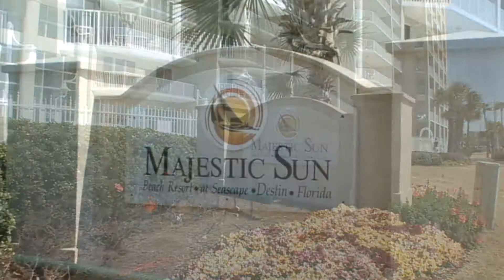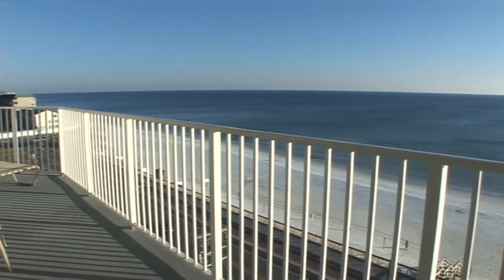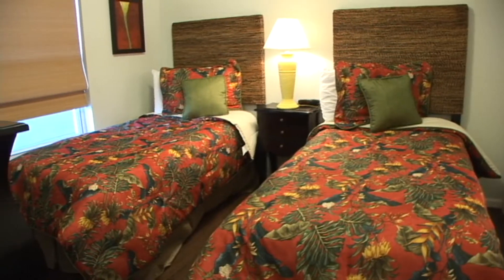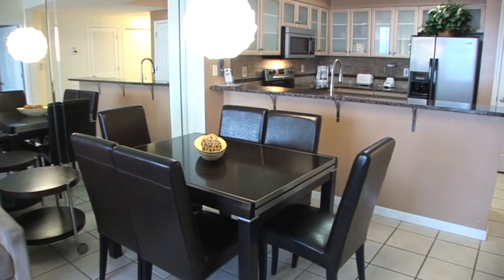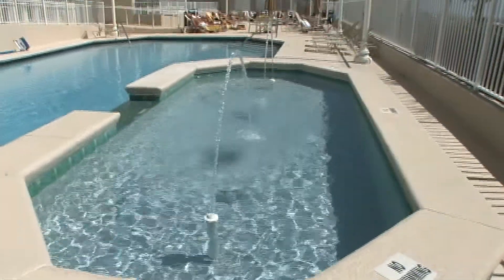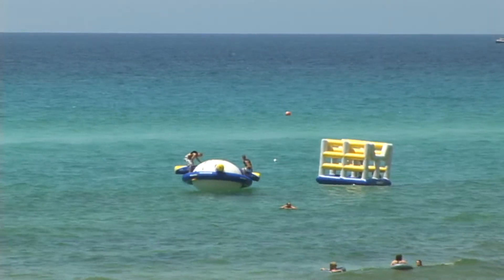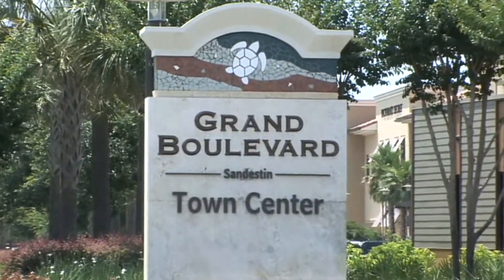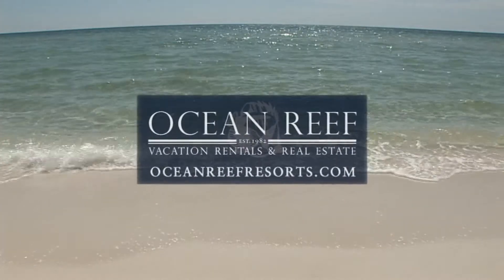Majestic Sun Condo 702A by Ocean Reef Resorts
Explore Majestic Sun Condo 702 in building A.  Fully updated and home to fantastic views of the sugar white beach and Gulf of Mexico.  Enjoy the indoor - outdoor pool, hot tubs, gym, tennis, dining, tennis, golf and so much more all on-site or steps away.